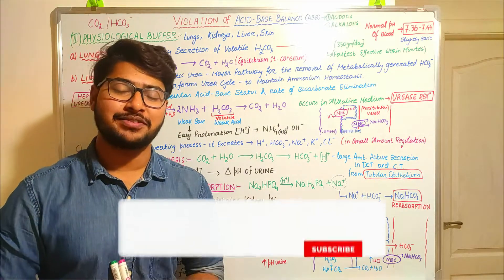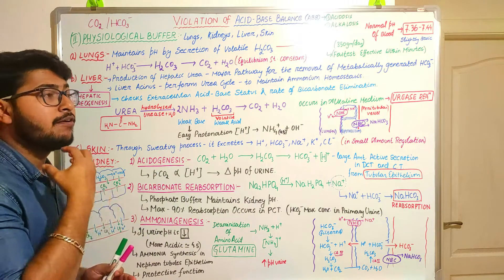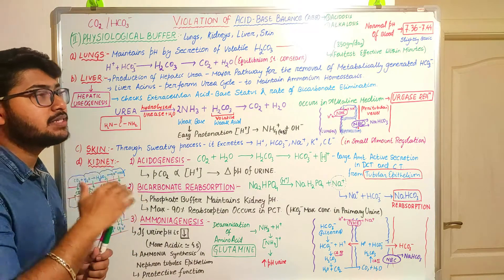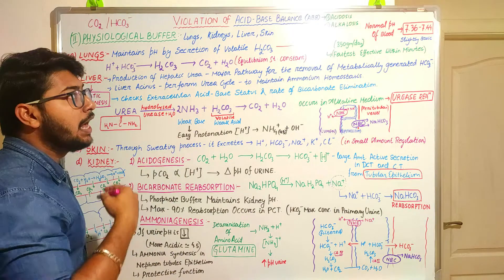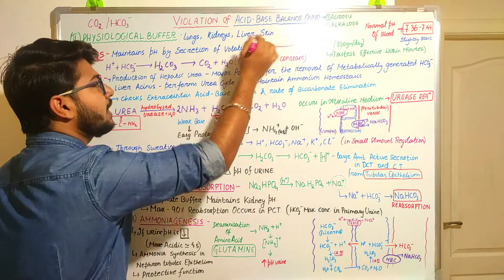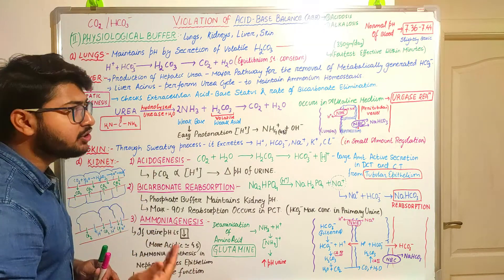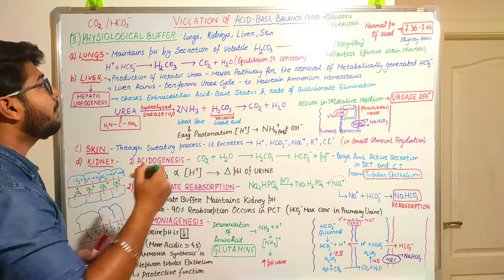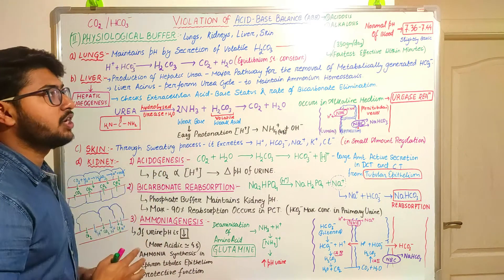PHYSIOLOGICAL BUFFER SYSTEM of LUNGS,LIVER AND SKIN|| PART-1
HEY FRIENDS
THIS IS THE PART-1 OF PHYSIOLOGICAL BUFFER SYSTEM
explained about the buffer system of lungs, liver and skin

WELL EXPLAINED ABOUT BUFFER SYSTEM OF KIDNEY.